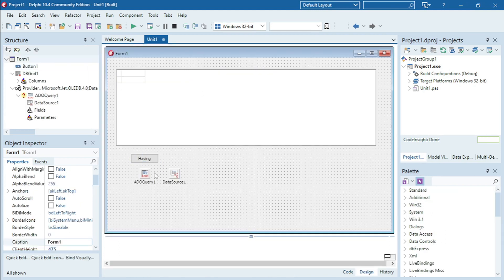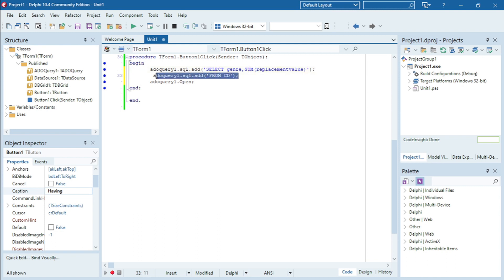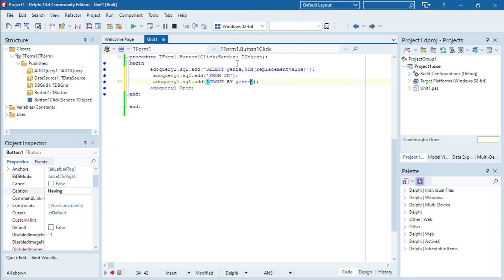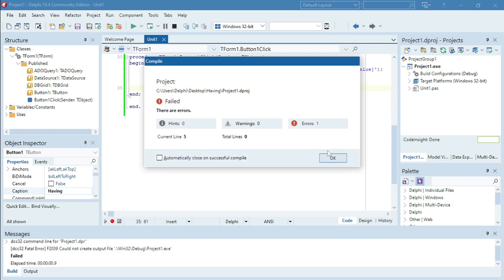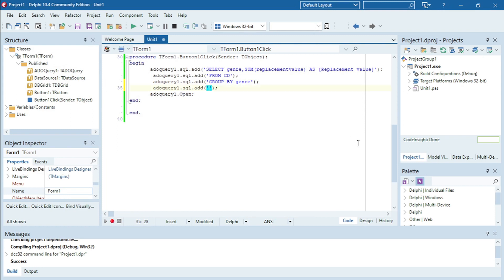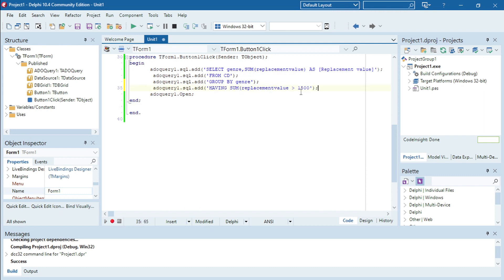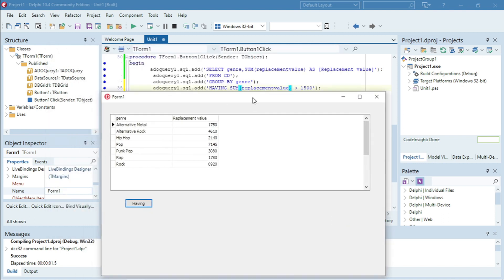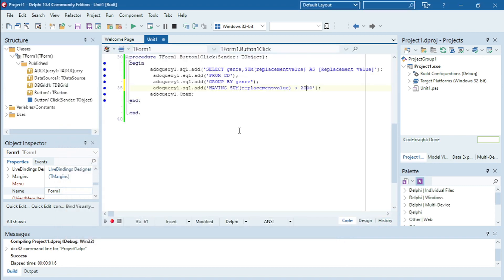Delphi - SQL Having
Use having instead of where because of aggregate function.
Adoquery - SQL Having

PAT
Information technology
Delphi programming
Delphi Coding
Grade 10
Grade 11
Grade 12
Practical assessment task
Delphi tutorials
Learn Delphi
Delphi walkthroughs